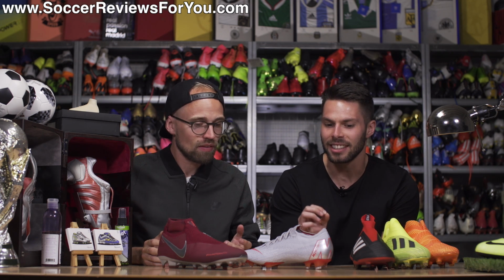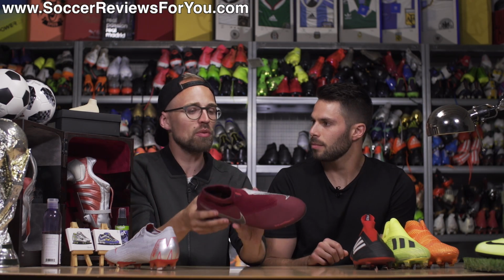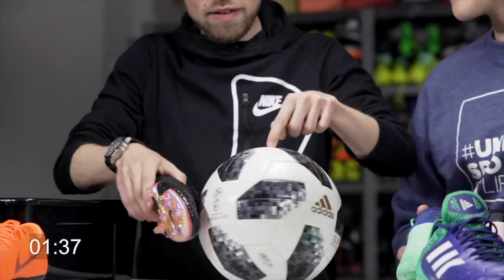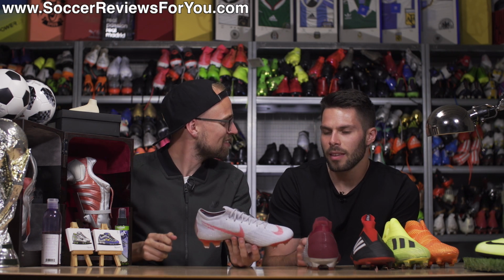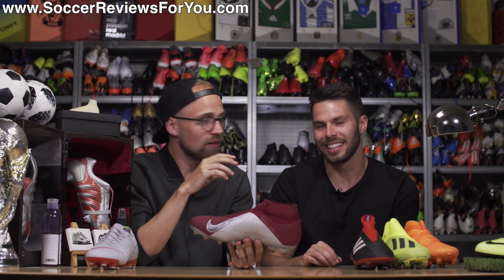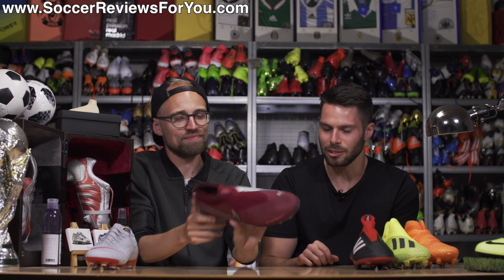IS NIKE ACC REAL? - THE ULTIMATE DEBATE WITH JAY MIKE FROM UNISPORT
Nike ACC Technology. Everyone knows about it and everyone has a different opinion on its effectiveness. Today, with the help of Unisport's Jay Mike, we debate once and for all what ACC is, what it does and whether or not it's important! Or the possibility that it's nothing at all! How much of a difference do you think Nike's ACC technology makes?